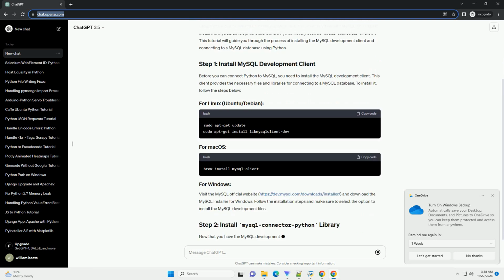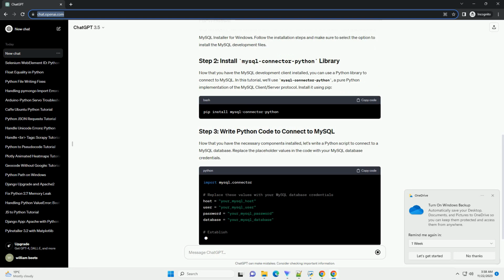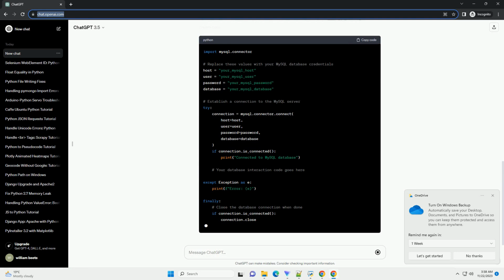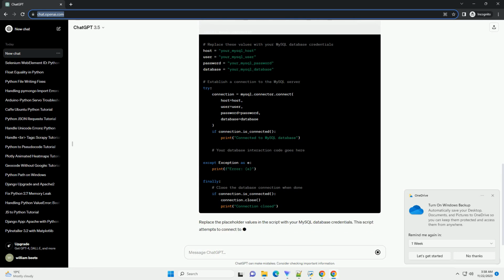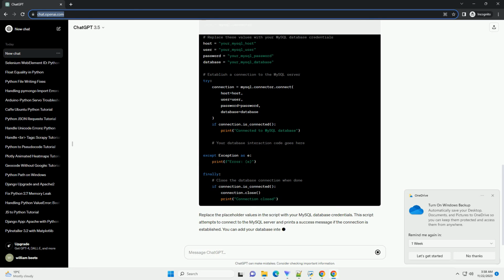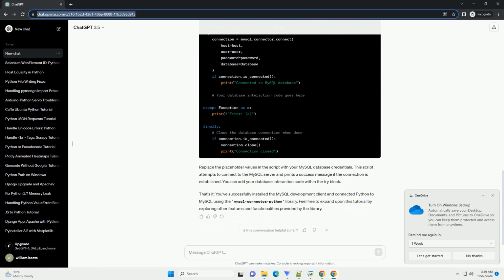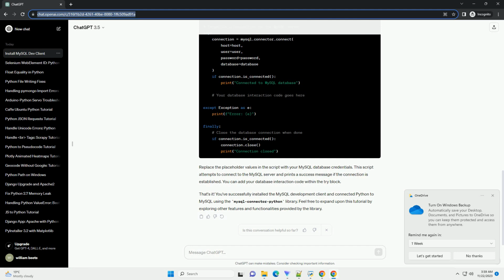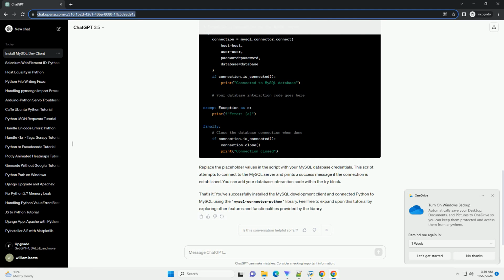Installing MySQL Dev Client on Python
MySQL is a popular open-source relational database management system, and interacting with it using Python can be essential for many applications. To connect Python with MySQL, you need to install the MySQL development client and a Python library such as mysql-connector-python. This tutorial will guide you through the process of installing the MySQL development client and connecting to a MySQL database using Python.
Before you can connect Python to MySQL, you need to install the MySQL development client. This client provides the necessary files and libraries for connecting to a MySQL database. To install it, follow the steps below:
and download the MySQL Installer for Windows. Follow the installation steps and make sure to select the option to install the MySQL development files.
Now that you have the MySQL development client installed, you can use a Python library to connect to MySQL. In this tutorial, we'll use mysql-connector-python, a pure Python implementation of the MySQL Client/Server protocol. Install it using pip:
Now that you have the necessary components installed, let's write a Python script to connect to a MySQL database. Replace the placeholder values in the code with your MySQL database credentials.
Replace the placeholder values in the script with your MySQL database credentials. This script attempts to connect to the MySQL server and prints a success message if the connection is established. You can add your database interaction code within the try block.
That's it! You've successfully installed the MySQL development client and connected Python to MySQL using the mysql-connector-python library. Feel free to expand upon this tutorial by exploring other features and functionalities provided by the library.
ChatGPT